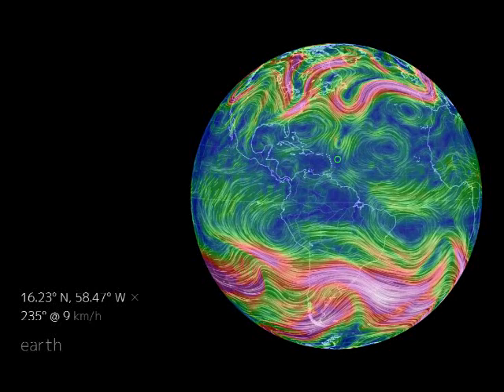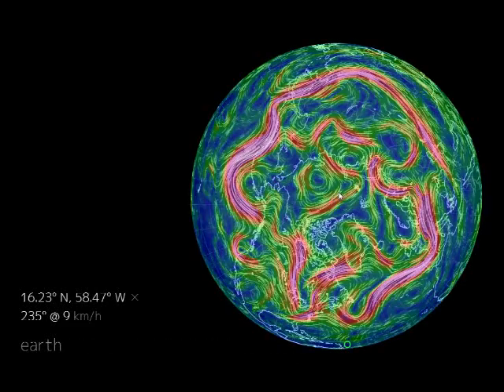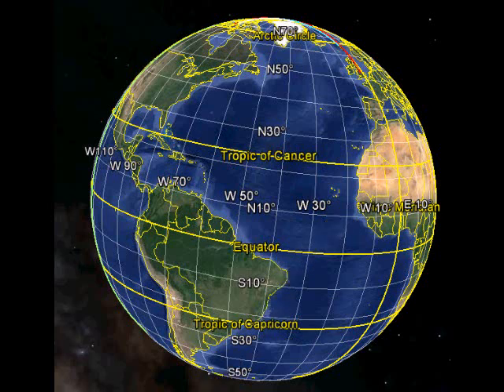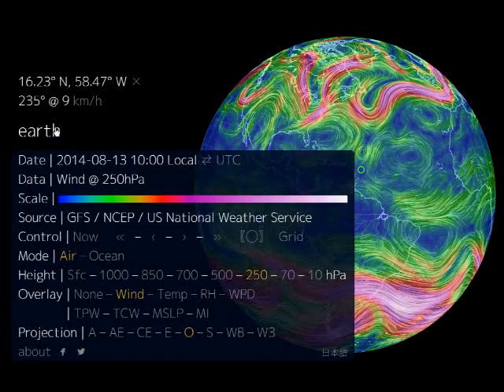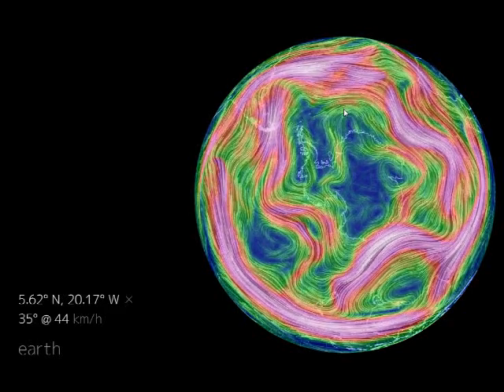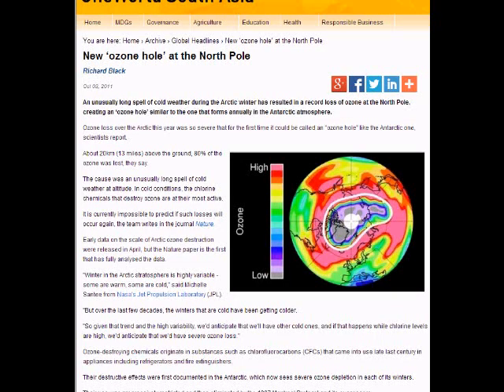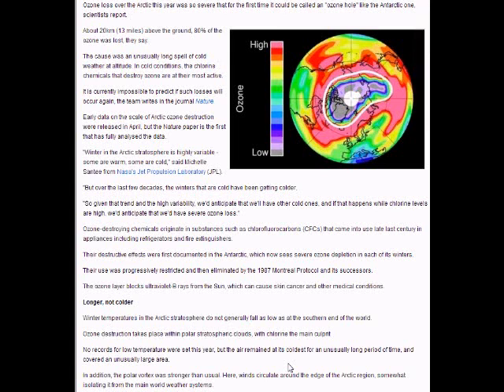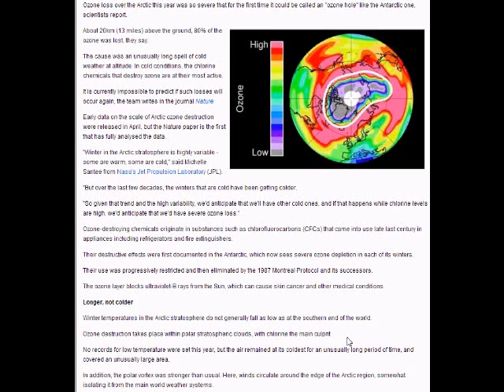ALERT Pole Shift News. FOR REAL SOMETHING IS GOING ON.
UV radiation can cause cancer!! The Ozone protects bio life forms from harmful UV rays, ozone rips move jet streams and this can lead to changes in the climate across the ranges, these changes are not being covered in the mainstream media, ask yourselves why, this is the biggest story of our time and yet most do not have awareness of it, consider supporting this channel and the work that is ongoing here, despite the budget i think i have achieved a mile stone so far, link below to pledge a donation to keep the work going,